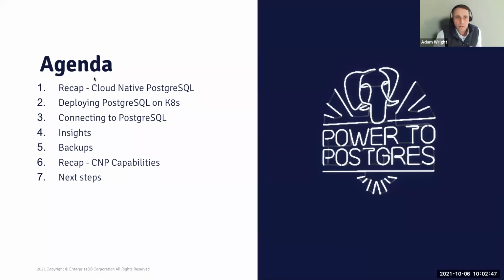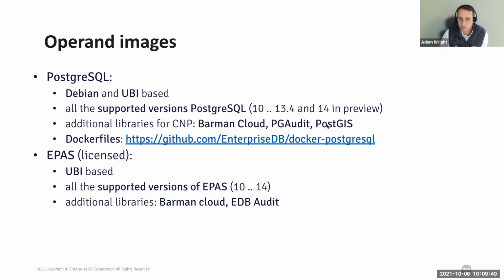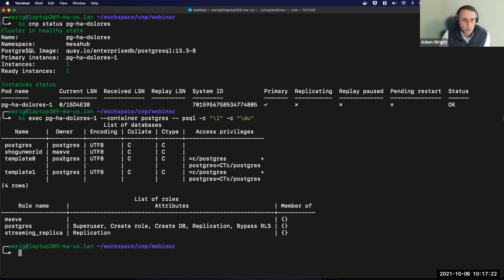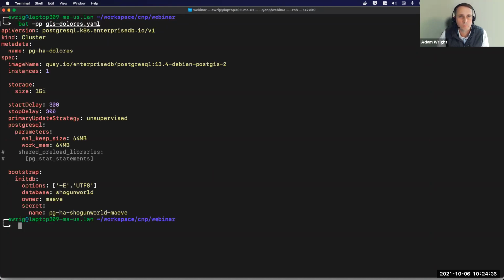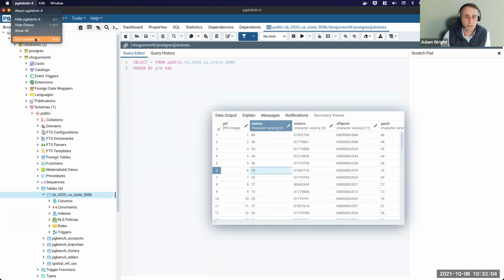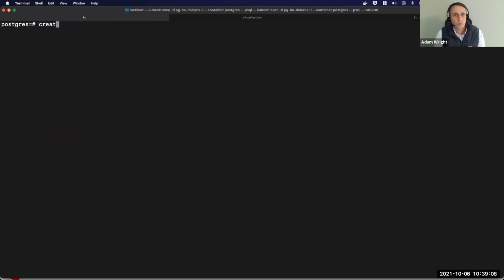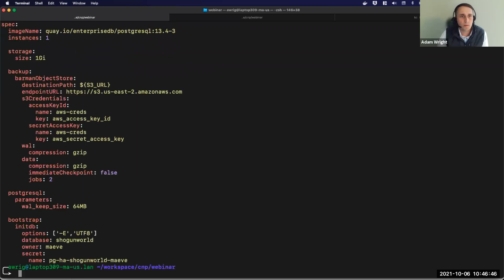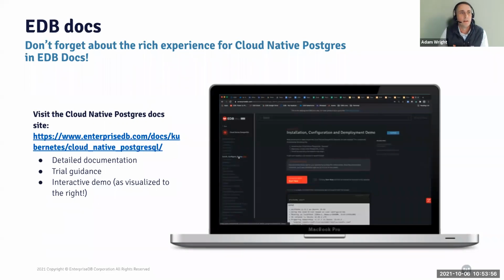Webinar: Deploying and Optimizing Clusters with Cloud Native PostgreSQL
You just deployed a cluster using CloudNative PostgreSQL—now what?

In this session, we’ll explore how to connect applications to PostgreSQL and use psql or pgAdmin with Cloud Native PostgreSQL clusters. You’ll learn how to identify slow queries, get metrics from your cluster, and make changes to resolve slow running queries.

We’ll also share examples for testing your applications against a production database to
- Verify backups are running correctly
- Bootstrap a new cluster directly from the backup
- Include PostgreSQL in your CI/CD pipeline with a gold database copy

Speaker: Adam Wright, Senior Product Manager,